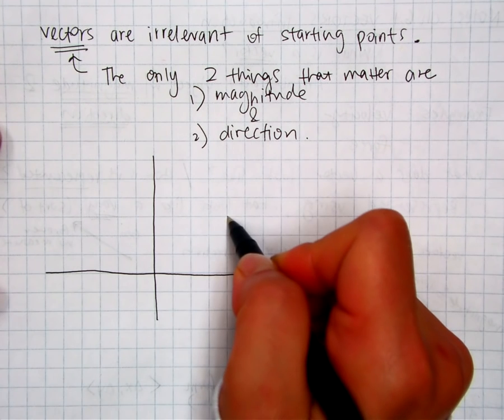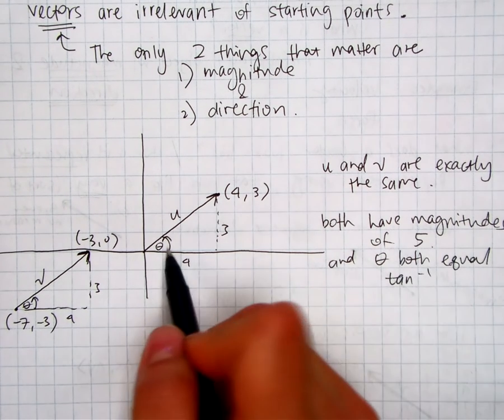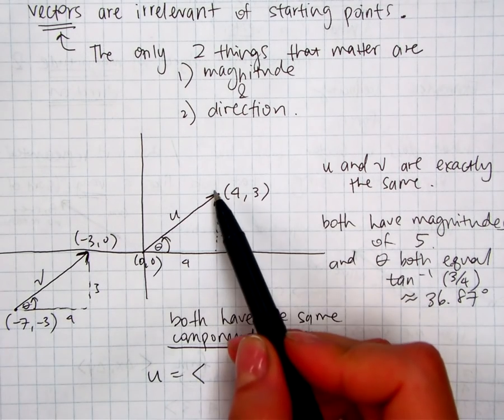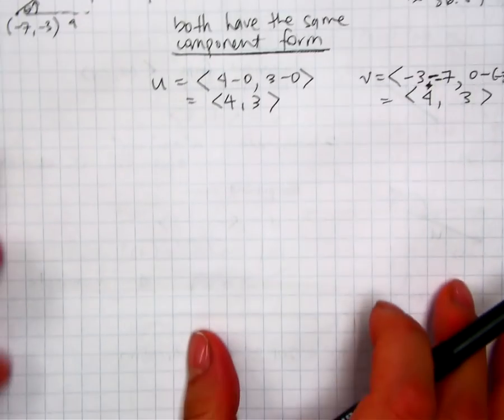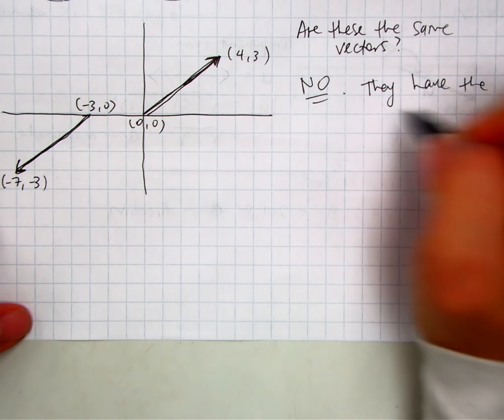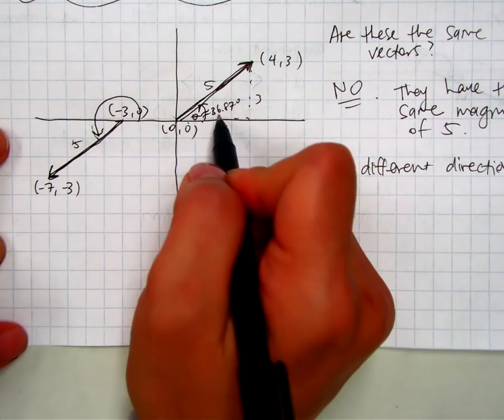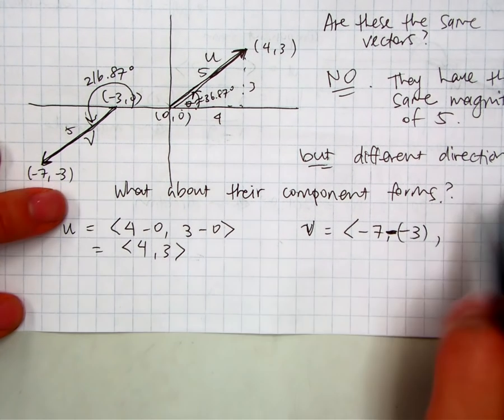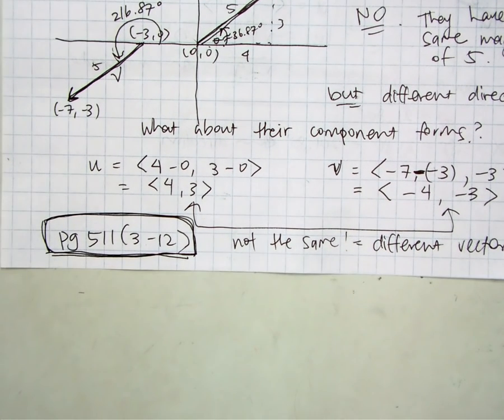vectors intro part 2